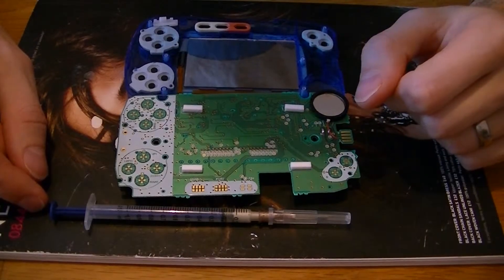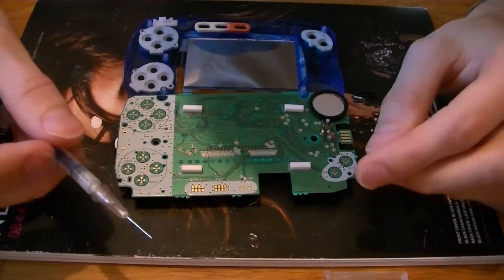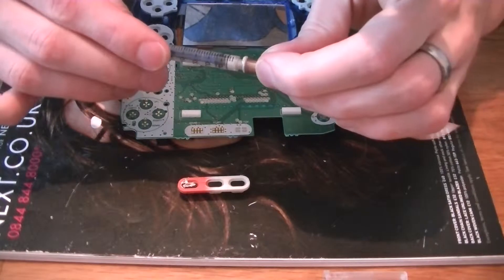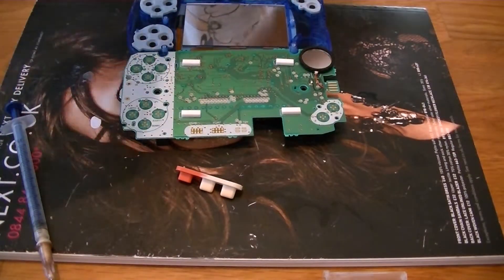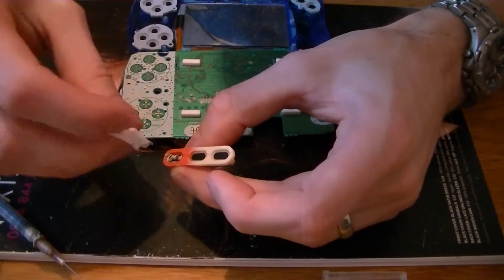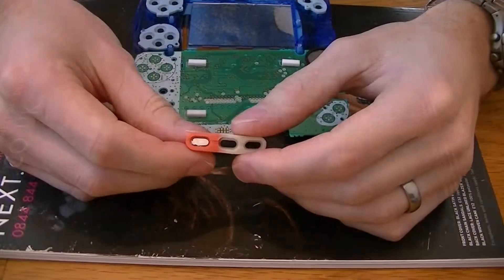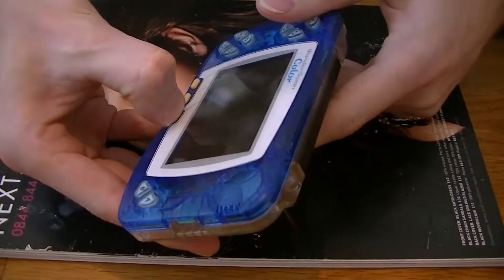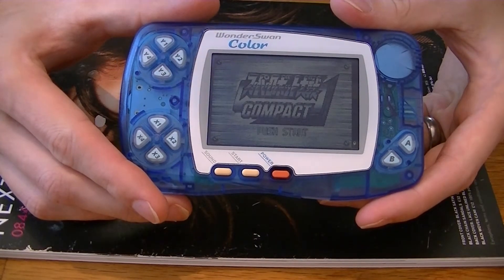Wonderswan Color Power Button Fix with Conductive Paint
Fixing a Bandai Wonderswan color power button with conductive paint bought on eBay for 99p.